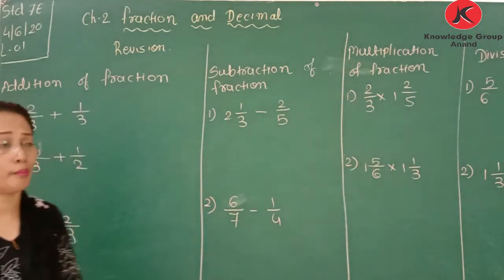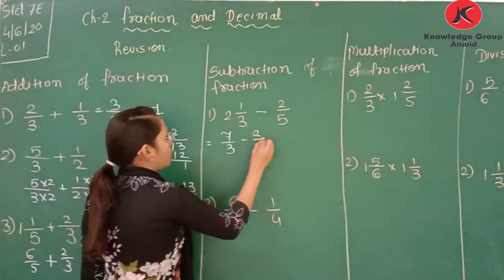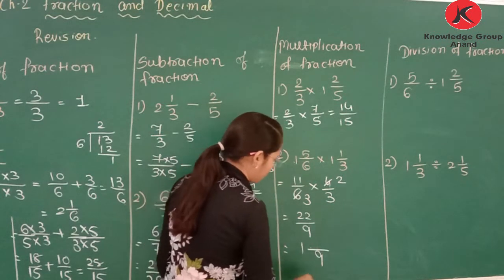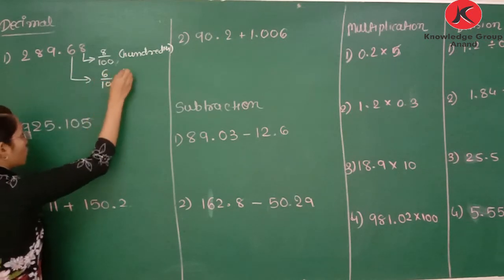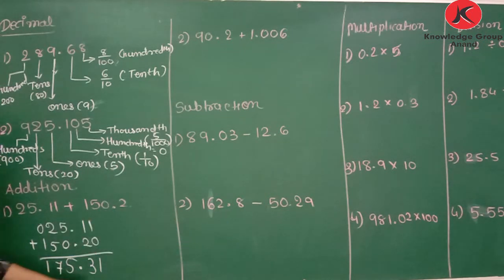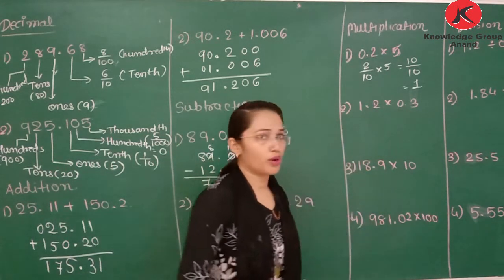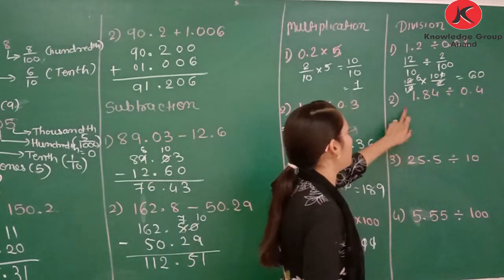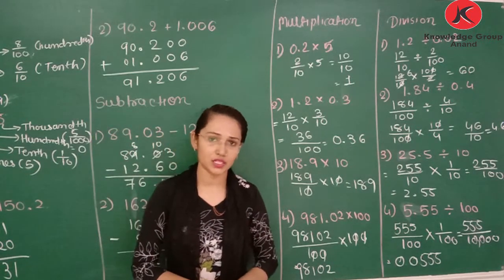Class 7 Eng Med Maths - Chap : 2 : FRACTIONS AND DECIMAL